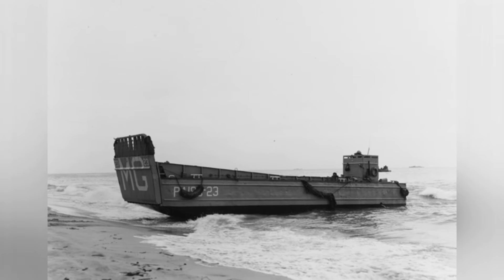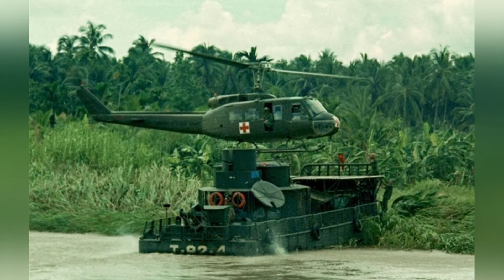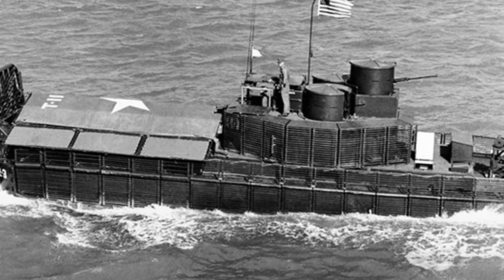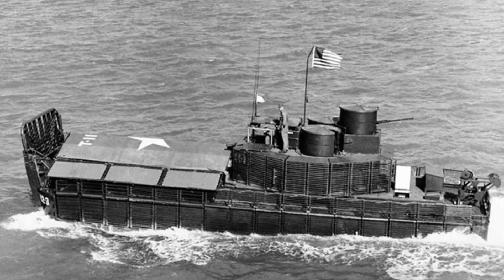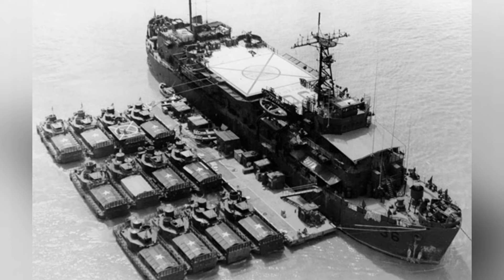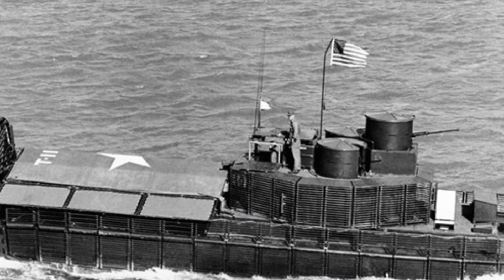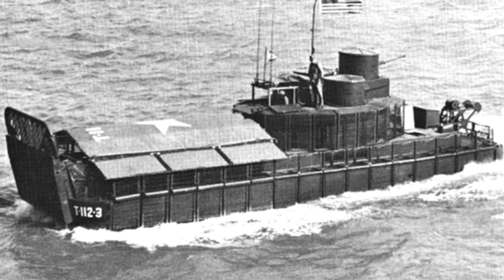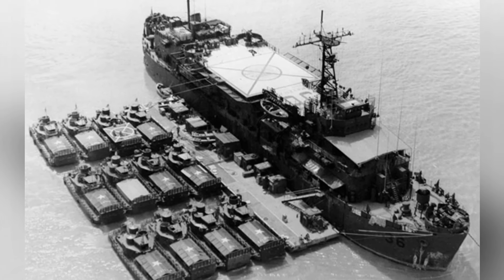The Armored Troop Carrier (ATC)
The Armored Troop Carrier (ATC) was a crucial part of the Mobile Riverine Force (MRF) established by the United States Navy in 1966 during the Vietnam War. This content delves into the specifications, armaments, and subsequent variants of the ATC, highlighting its role in transporting soldiers, providing firepower support and its adaptations for various combat scenarios. The ATC's capabilities, including armor, mobility, and subsequent variants such as the ATCH with helicopter accommodation, are also explored in this detailed account.

f19c